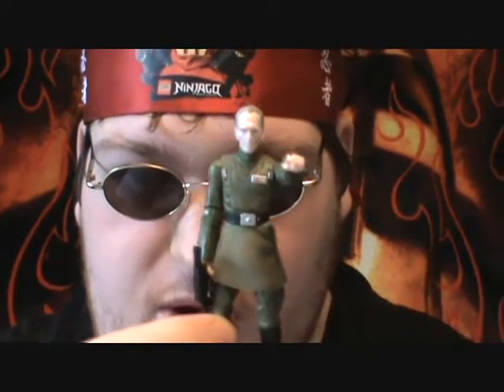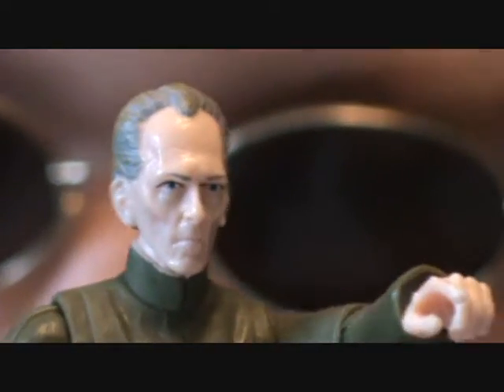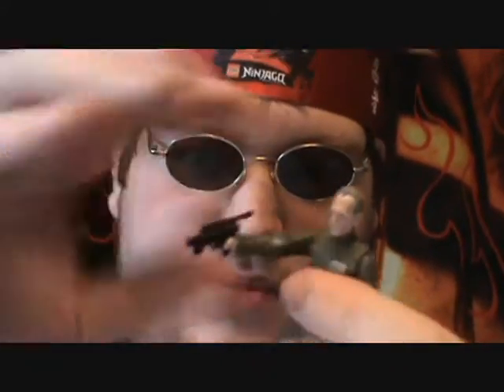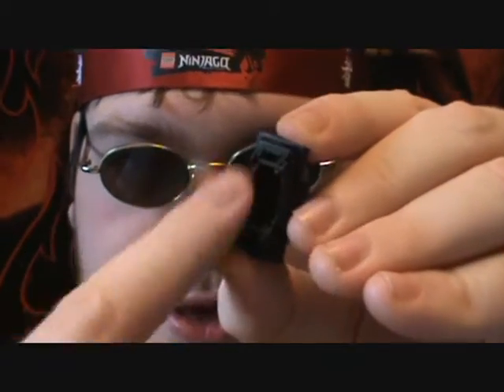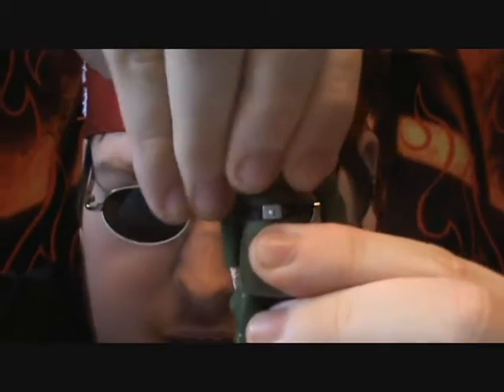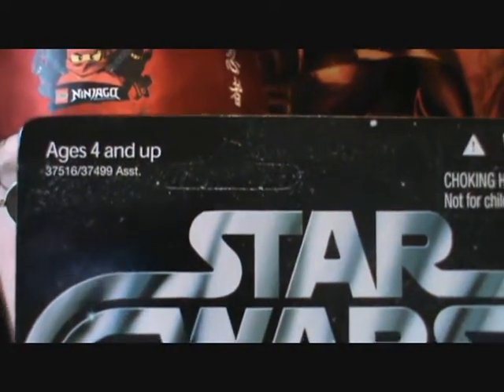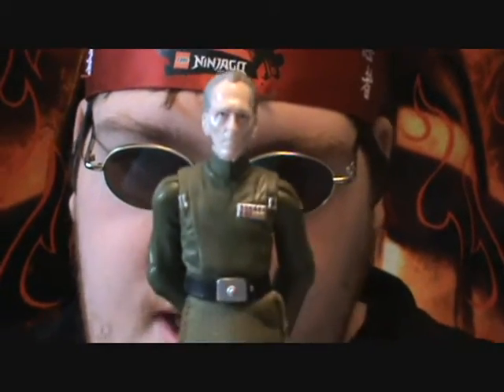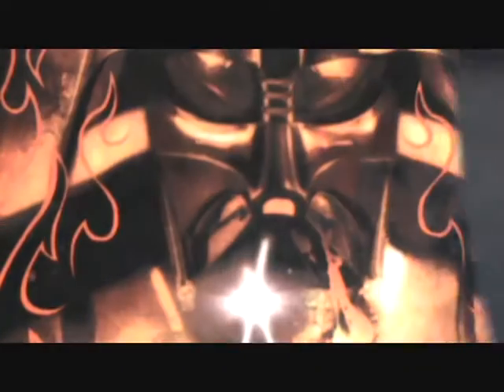Star Wars Grand Moff Tarkin(The Vintage Collection)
Awesome Grand Moff Tarkin to add to anyone's star wars collection!Check out this review to see why!